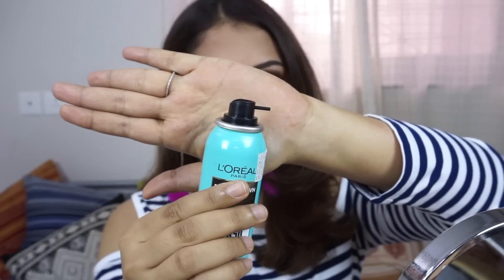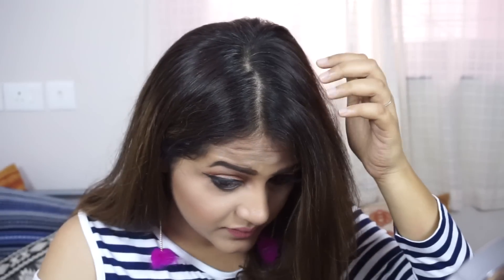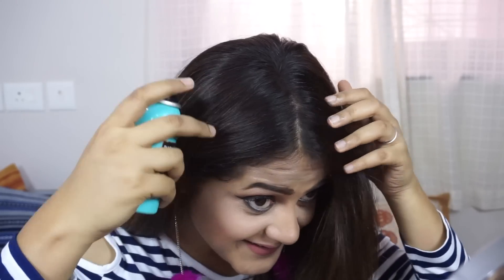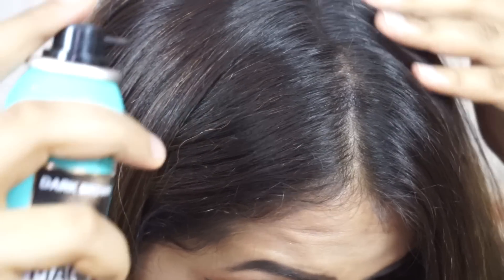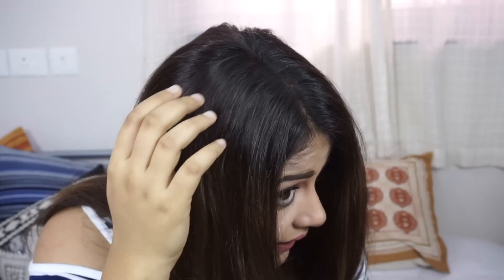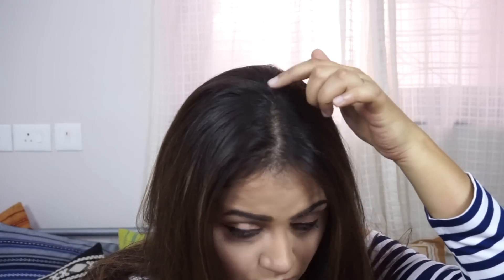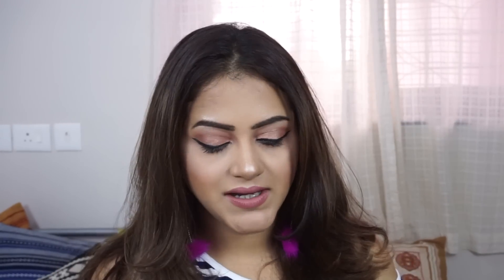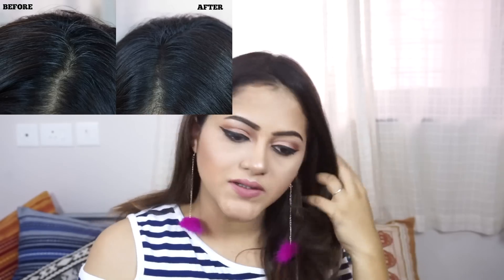LOREAL MAGIC RETOUCH INSTANT ROOT CONCEALER TRY ON | GoGlam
Hey beauties watch this in HD!! Click show more.

Hey loves today I am going to try out this new root touch up concealer from Loreal which is supposed to give grey coverage in seconds. Please ignore my tired & not so great makeup face. Also there is a technical problem in the audio from 1:24-1:55 please don't mind that.

Products mentioned
Loreal Magic Retouch Instant root concealer - Dark Brown-Rs.600